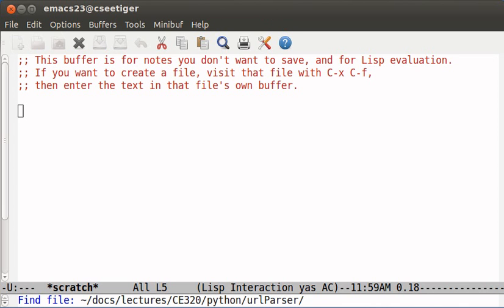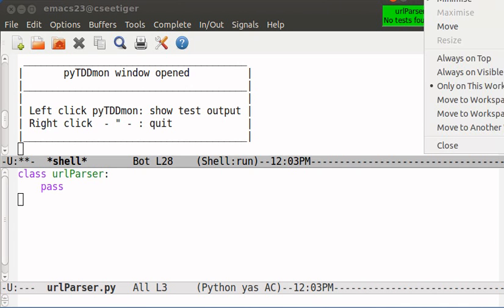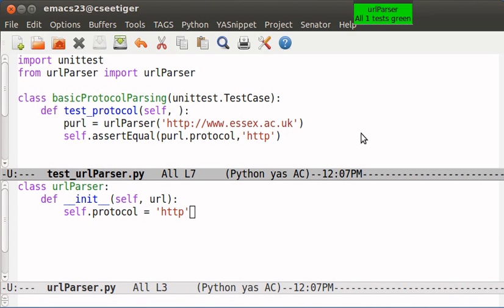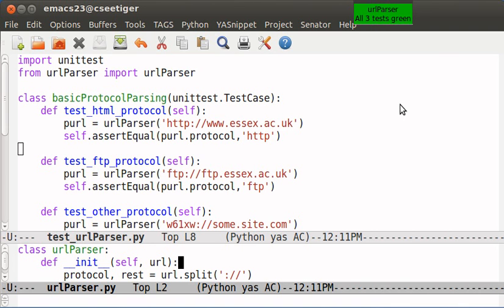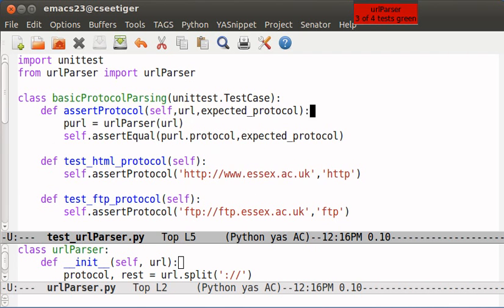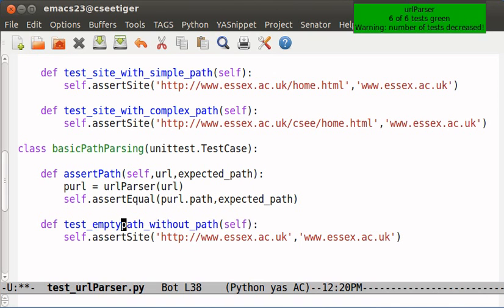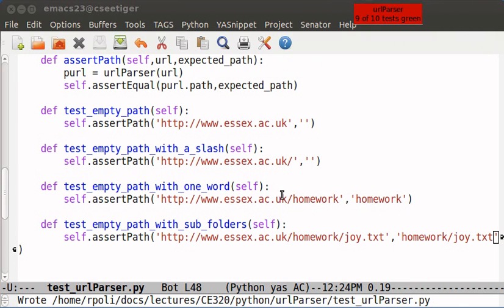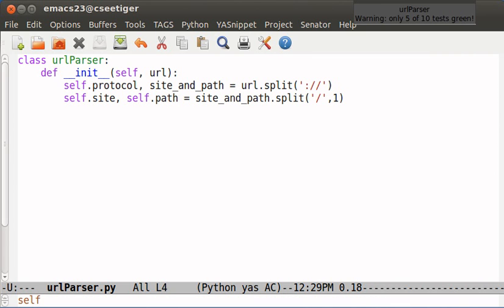Test Driven Development (TDD) in Python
This is a personal remake of the Test-driven Development in Python Youtube video which is good but lacks sound.

I did this two years ago for the students of my course CE320 Large Scale Software Systems and Extreme Programming (academic year 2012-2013) in the School of Computer Science and Electronic Engineering of the University of Essex.

For the 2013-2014 edition of the course I've also produced a TDD in C version of the video

For the 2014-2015 edition of the course I've redone the exercise in Java with IntelliJ

Riccardo Poli